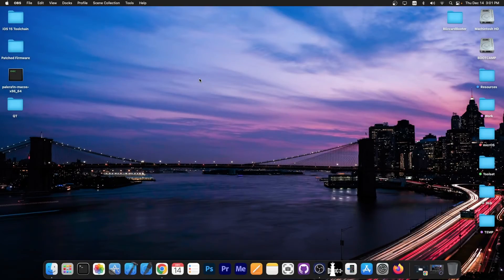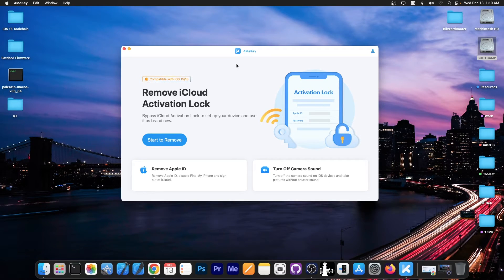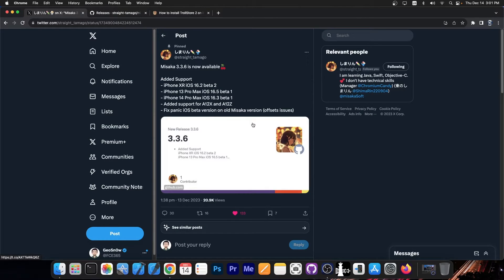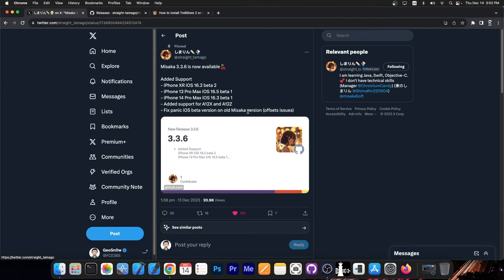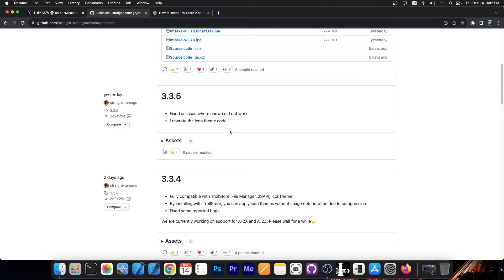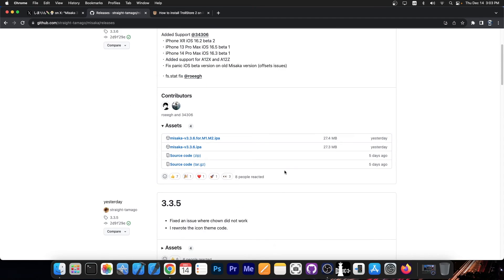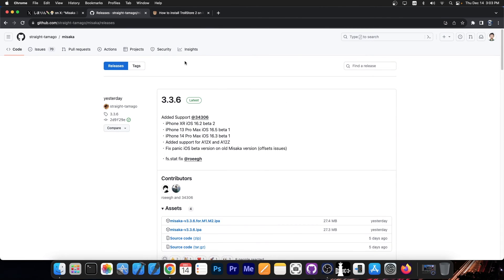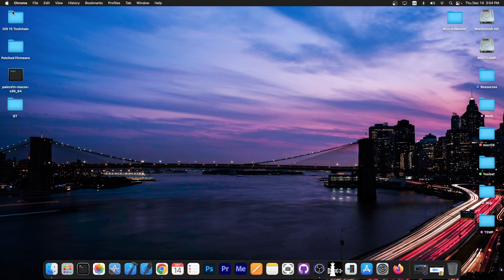New Misaka (A12+ JAILBREAK ALTERNATIVE) v3.3.6 Update RELEASED With Support For More Devices!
▶ Fix Activation lock/ iPhone/iPad Locked to Owner/Apple ID without password with Tenorshare 4Mekey with iOS 16.6 Support

A brand new update was released by developer @straight_tamago for Misaka Package Manager, a jailbreak alternative for iOS 16.0 - iOS 16.5 and iOS 16.6 Beta 1 for all devices. This brand new update includes support for A12Z and A12X devices previously not supported, it includes support for several Beta iOS versions, bug fixes, and TrollStore-related improvements that allow installing crispy-looking themes on iOS without a jailbreak.

TrollStore 2 is now also installable via Misaka. For this, you need the latest version of Misaka Package Manager on GitHub. A guide is available on iDevice Central.

~ GeoSn0w

▶ Surprised icon by riajulislam on Flaticon.